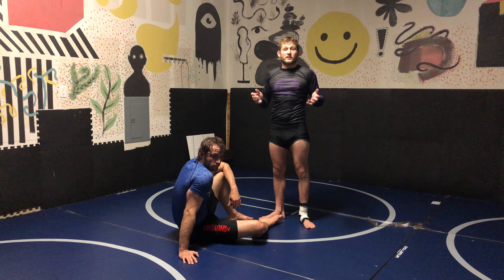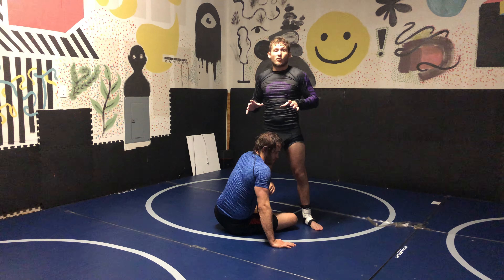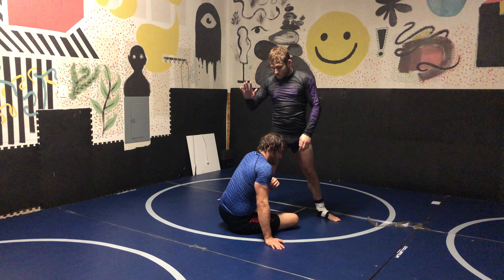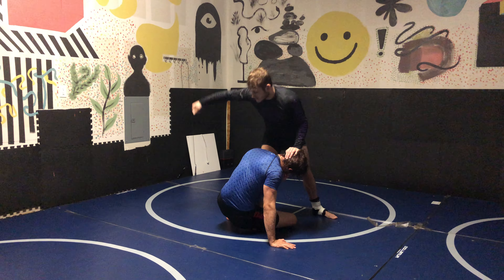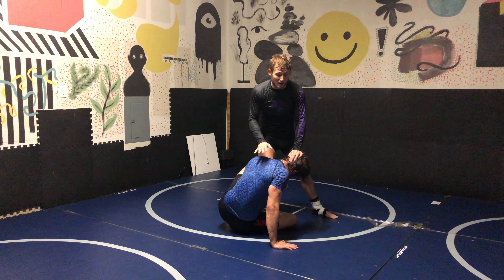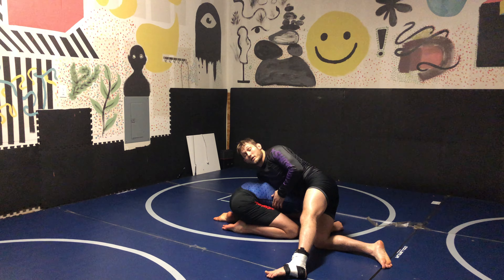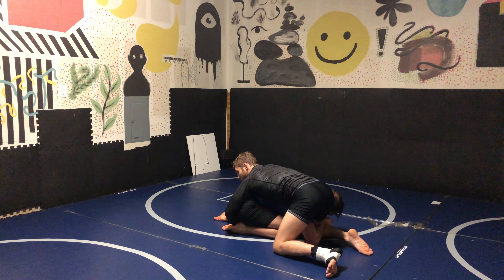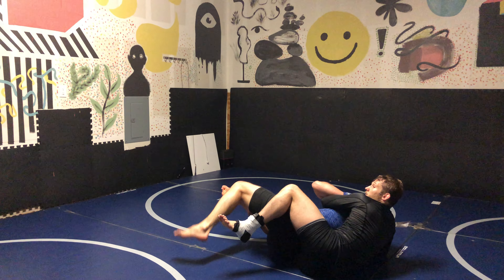Funk Single Leg Defense (from guard)